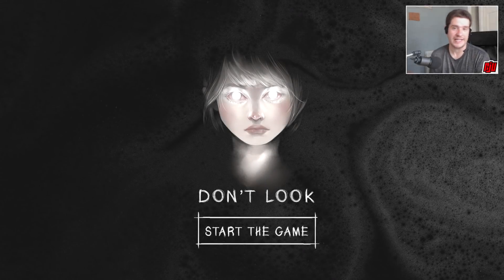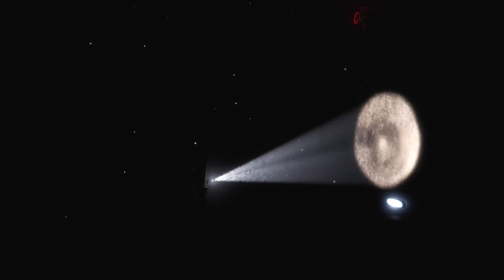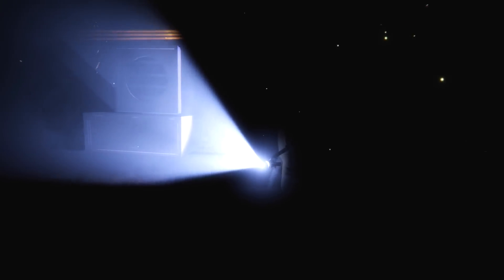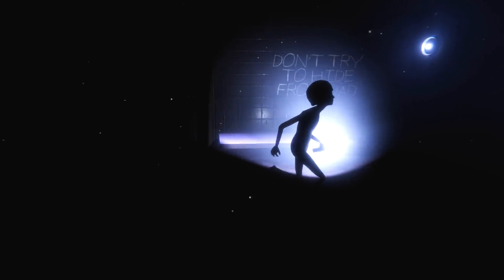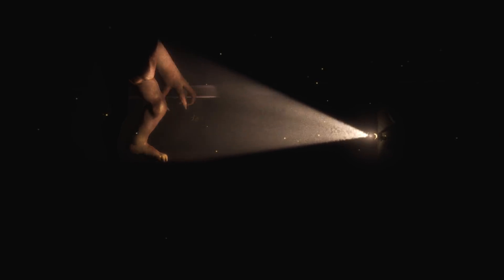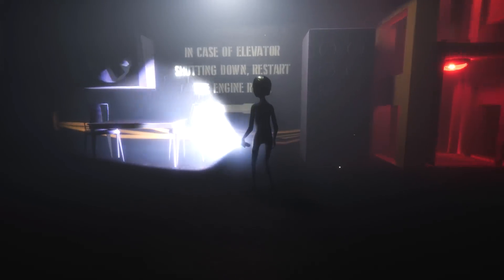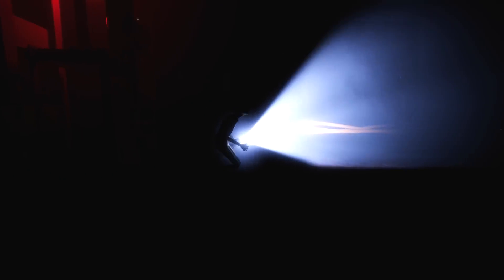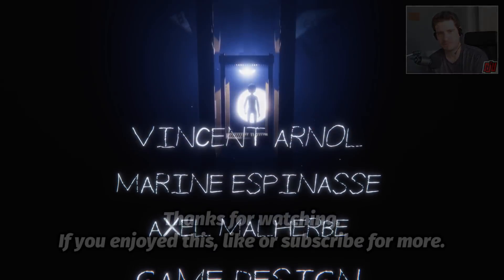DON'T LOOK | Indie Horror Game | PC Gameplay Walkthrough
Looking for their dog, a child descends into a dark and dangerous environment...

Don’t Look is a 3D side-view horror game using the Eye tracking technology. Play as a child who went looking for his dog in a dark and mysterious vicinity. Explore the environment controlling a flashlight with your eyes, but beware, things are lurking in the shadows…

WARNING
The game is better played with a Tobii Eye tracker 4c, a gamepad and a headset.

Although, you can play without the eye tracker and still enjoy the game.